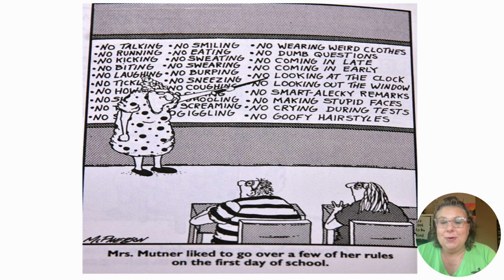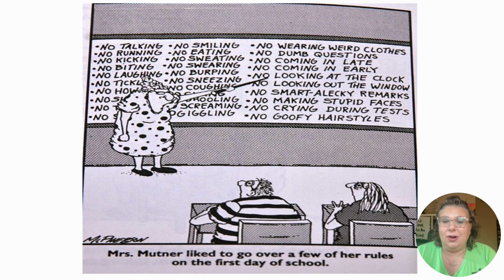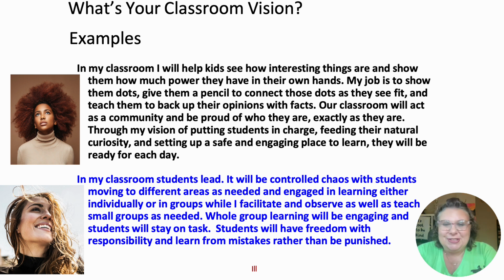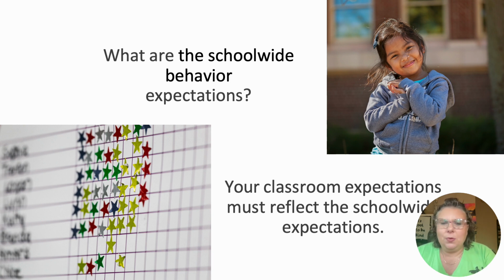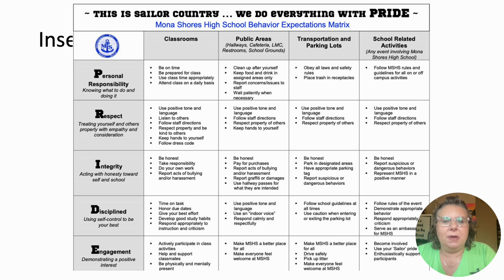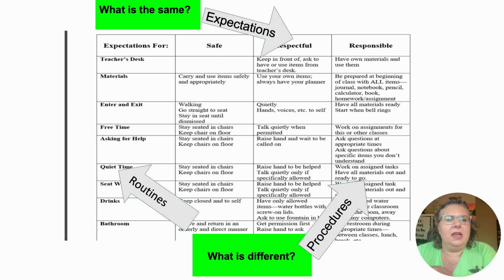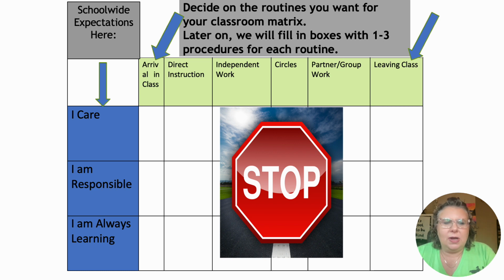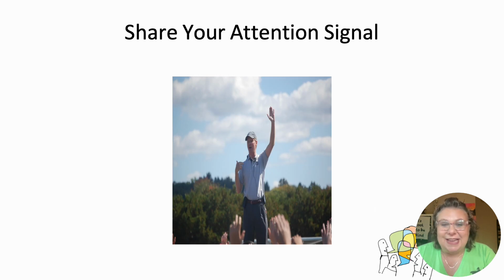Classroom Procedures and Routines